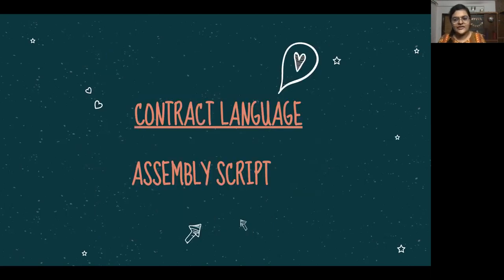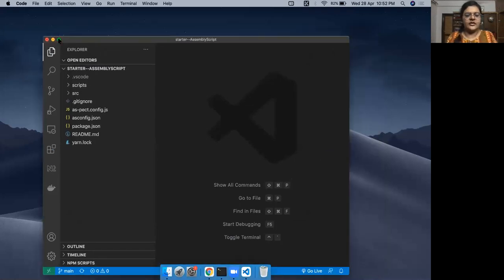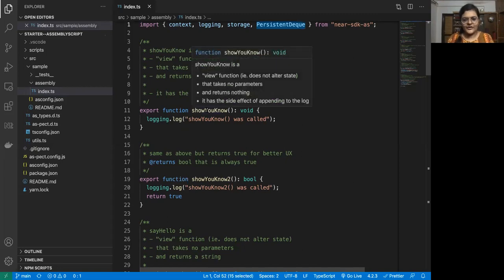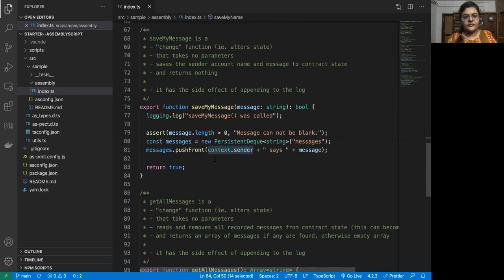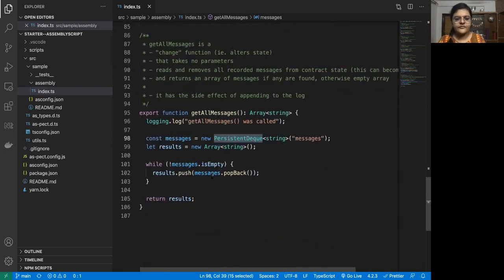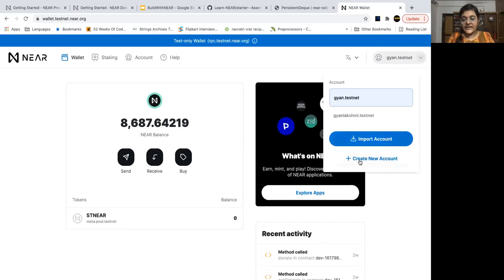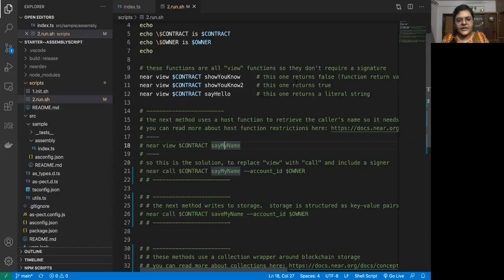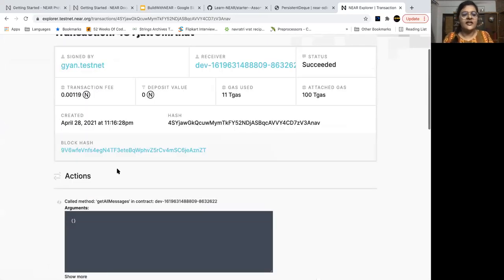Build With NEAR - Part 1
In this video, we will walk through a simple AssemblyScript Smart Contract in NEAR. We will see how to deploy the smart contract on the Testnet and what are the required installation to set up your working environment.

Here is a link where you can find the necessary installation links. Ensure that you have installed NEAR CLI as well as the NEAR-SDK-AS.

Here is where you can find the various Collections defined by NEAR which would help with the contracts: